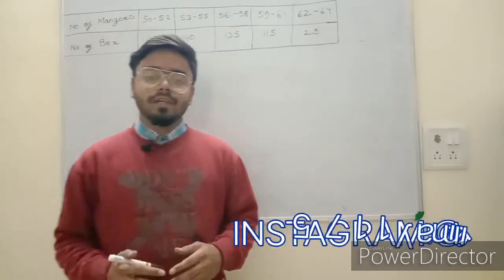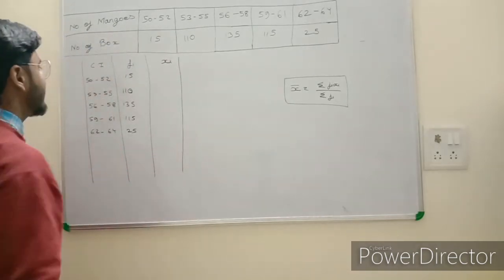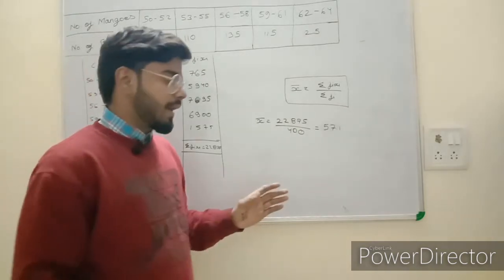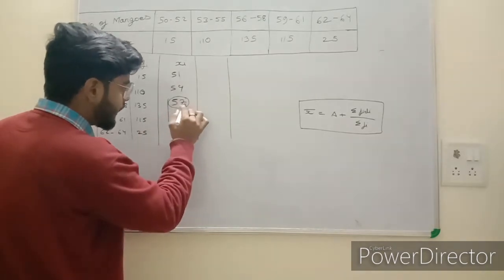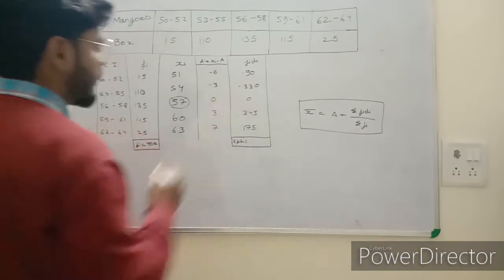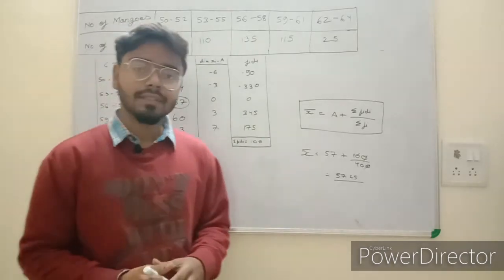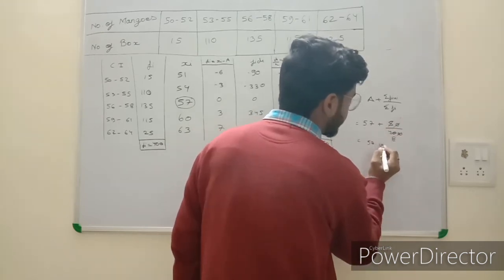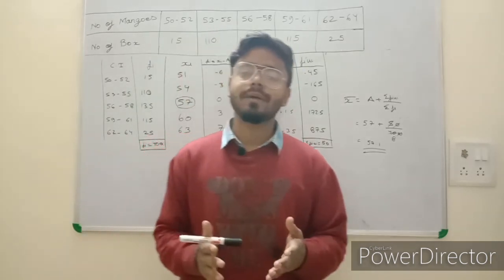ICSE | CBSE CLASS X MEAN MEDIAN MODE STATISTICS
THIS VIDEO WILL HELP YOU TO STUDY CLASS X CHAPTER MEAN
ALL THE THREE METHOD OF FINDING MEAN

 ABOUT ME--
HI EVERYONE I'M TANMAY TEACHING IS MY PROFESSION AND TRAVELING IS MY LOVE.